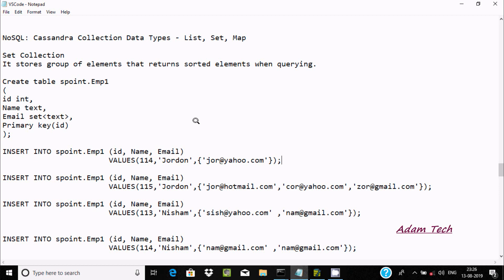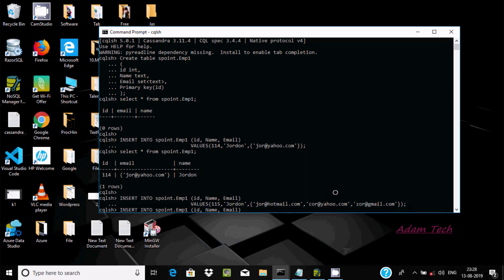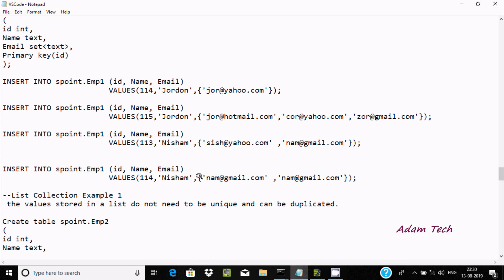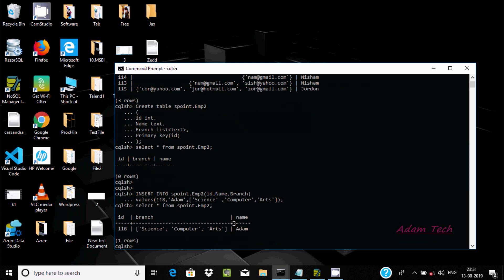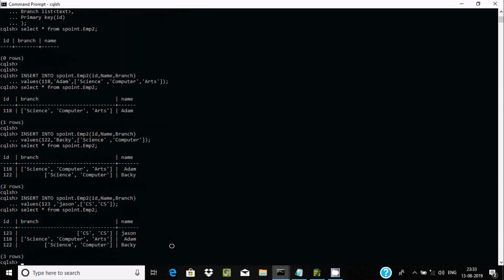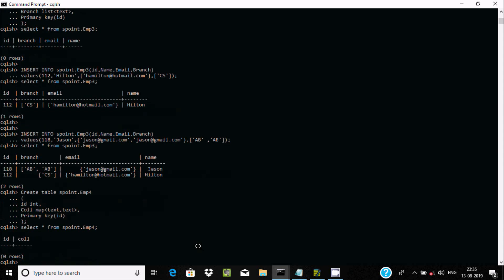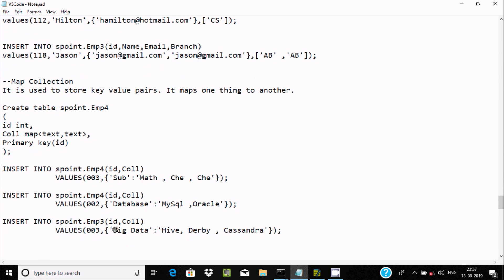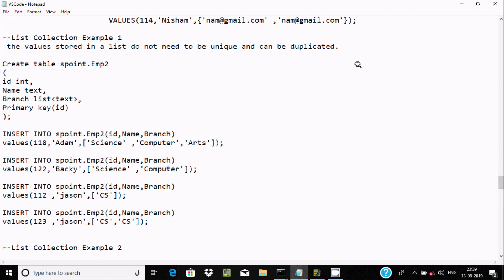Cassandra Collection Data Types - List, Set, Map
cassandra query map

which collection type in cassandra is dictionary like object

cassandra frozen collection

cassandra set

heap collection type in cassandra is dictionary like object

map collection type in cassandra is dictionary like object

cassandra data types

dictionary like object in cassandra